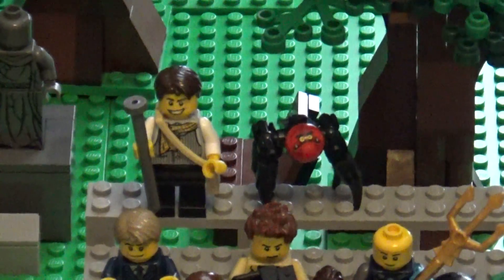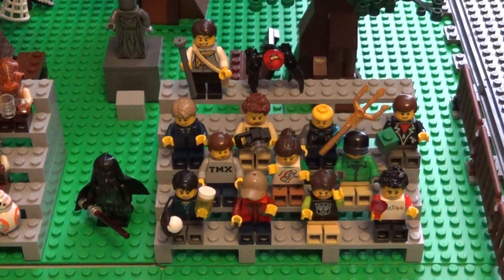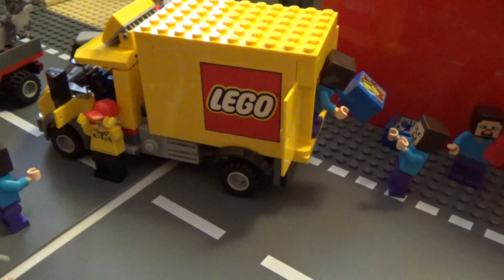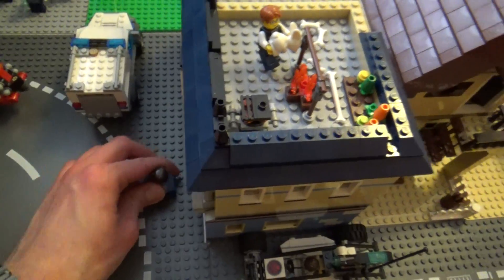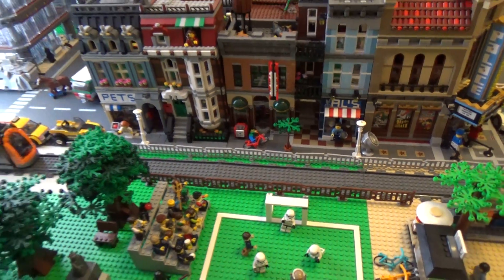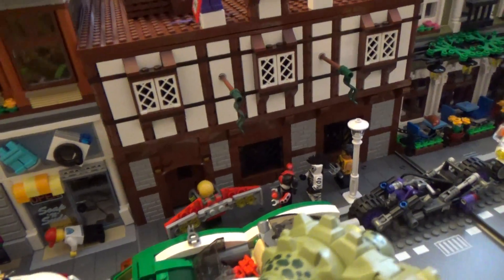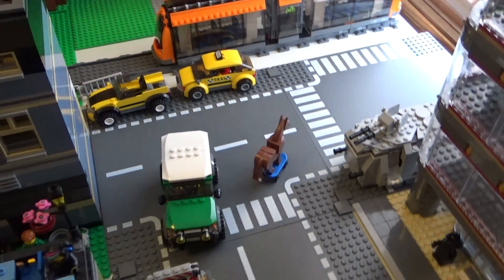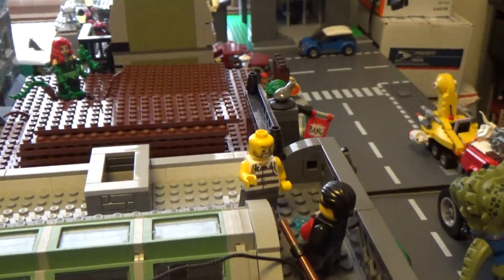Bricks Unbound City Update 11: February 2017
It's past time for another city update so here we go!